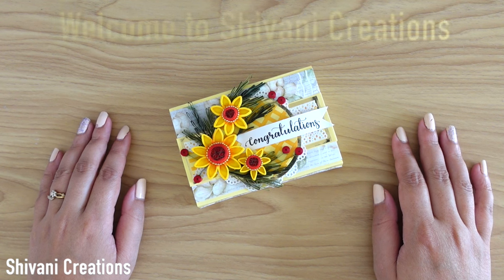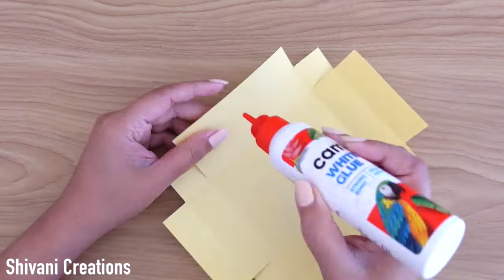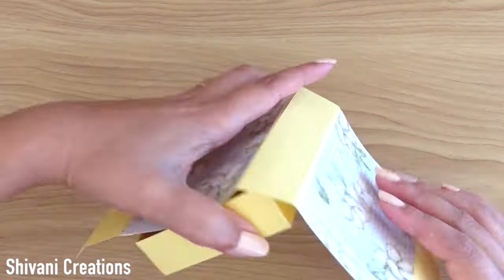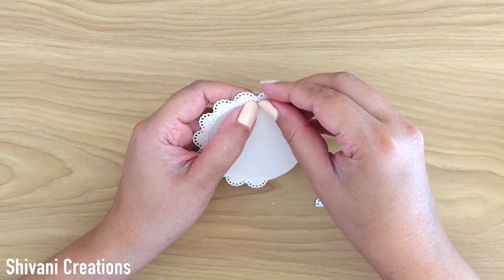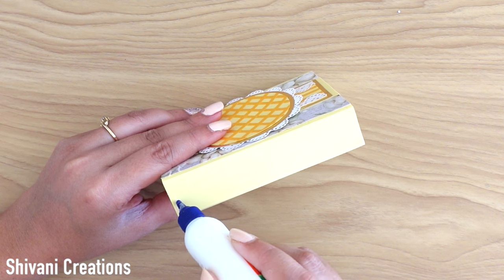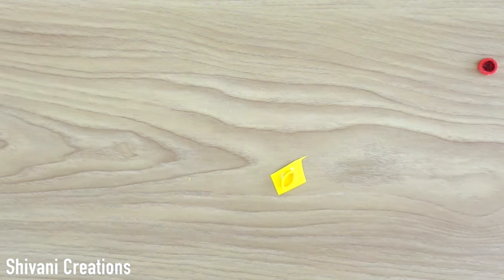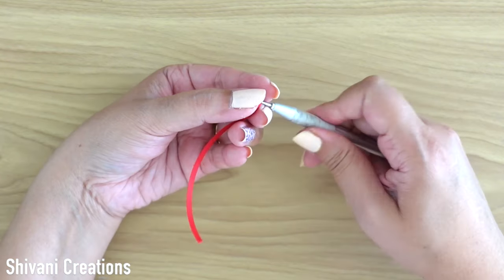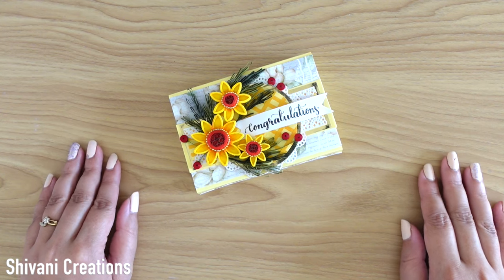Belly Band Slider Box/ Yellow Quilling Flowers/ Quilled Slider Box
Hi friends.. In this video you will find how to make beautiful yellow flowers decorated belly band slider box in easy steps.

Material Used:
Cardstock

Quilling strips

My gadgets :
Camera Mount